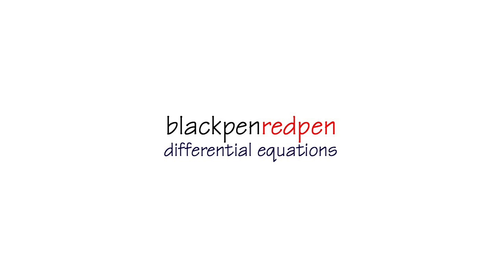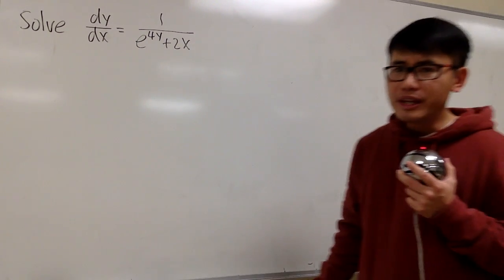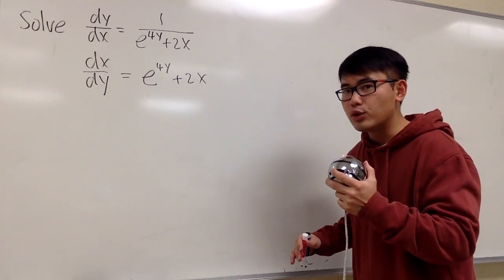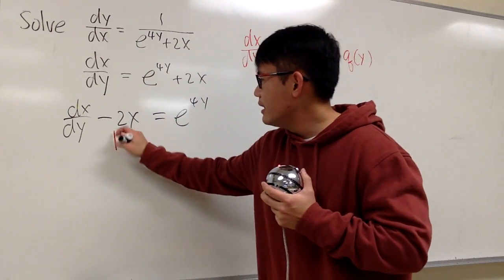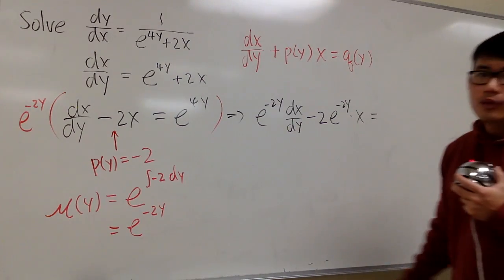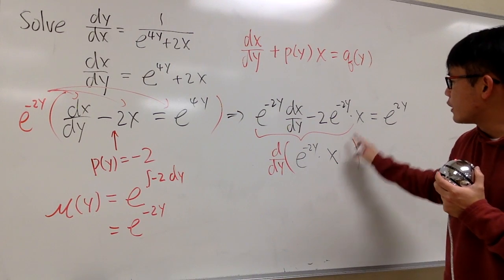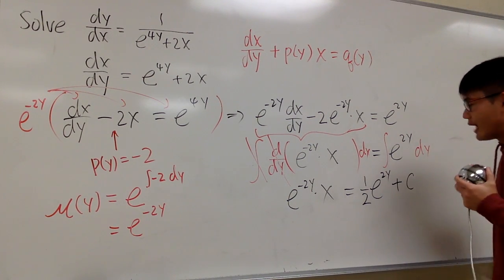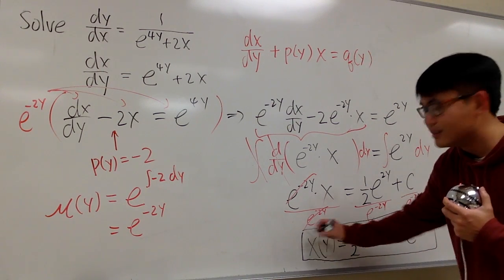First Order Linear Differential Equation, 2.3#29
Solve dy/dx=1/(e^2y+2x),